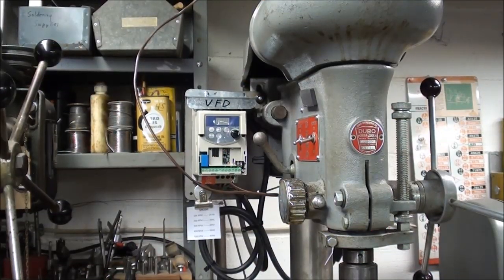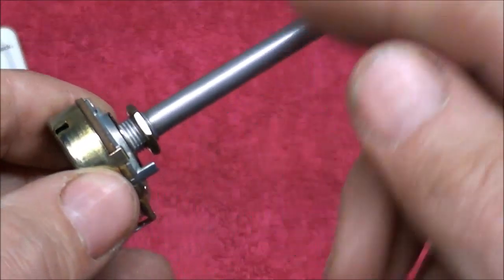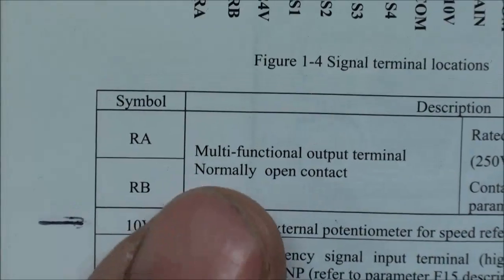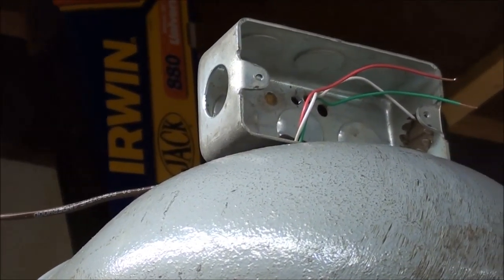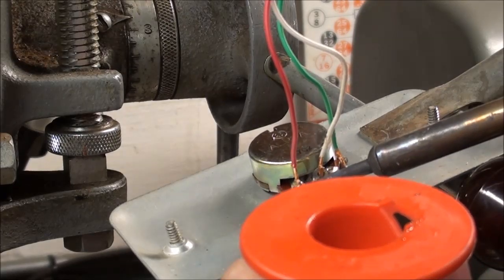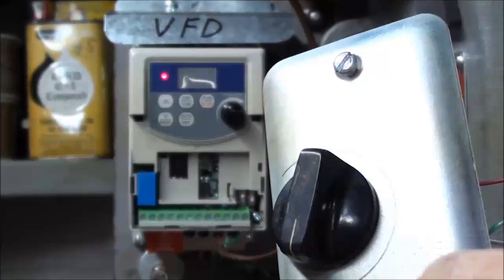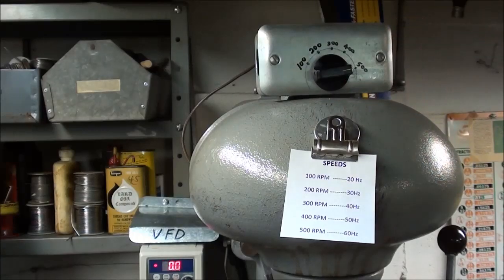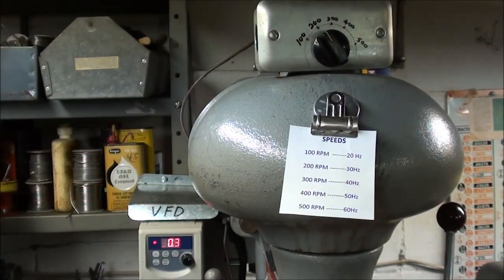MACHINE SHOP TIPS #142 Installing a Remote Speed Control on a VFD tubalcain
This is the 5th & final video on VFDs for now. Be & sure & watch the others --Tips #138, #139, #140, & #149.
In this video, tubalcain installs & programs a remote potentiometer for the VFD on his drill press--then, calibrates it for RPM.